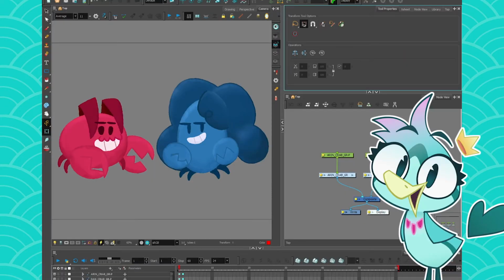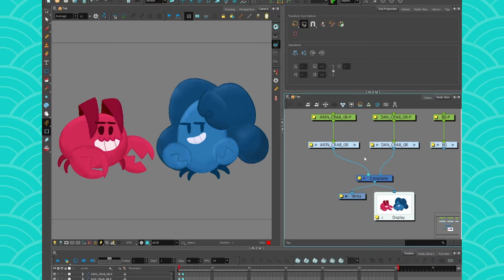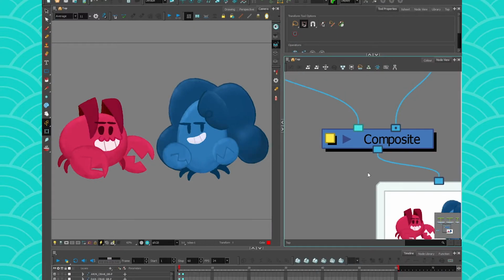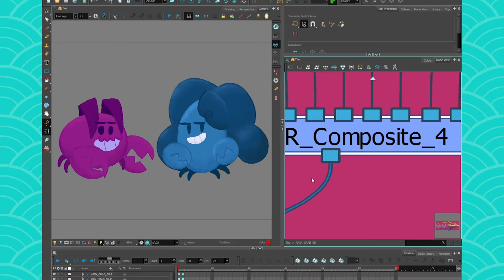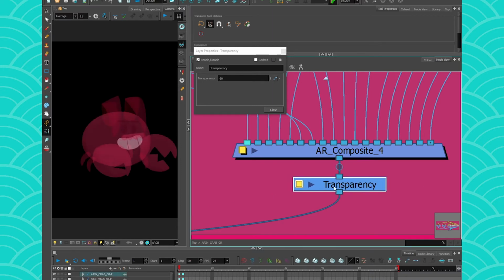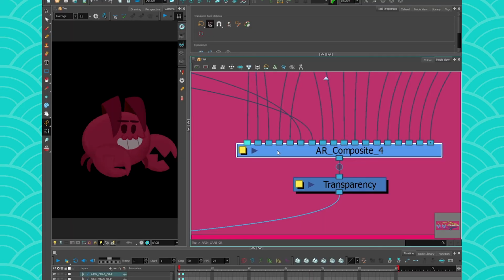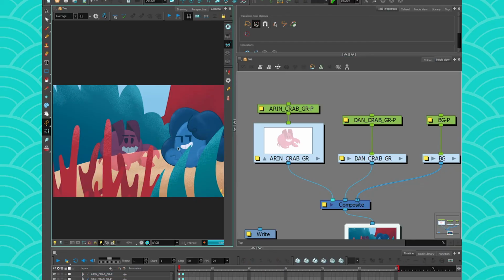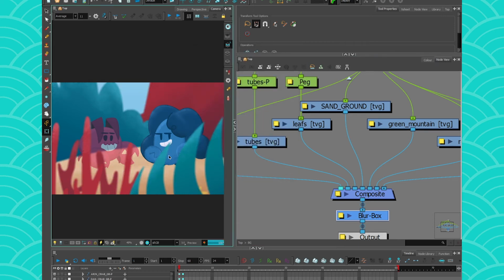GENERAL - COMPOSITES (Harmony)